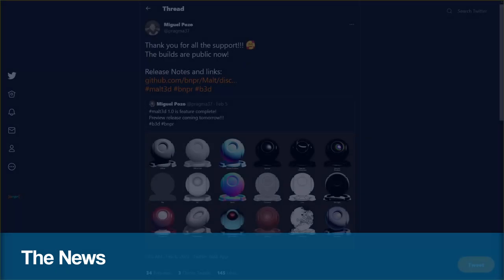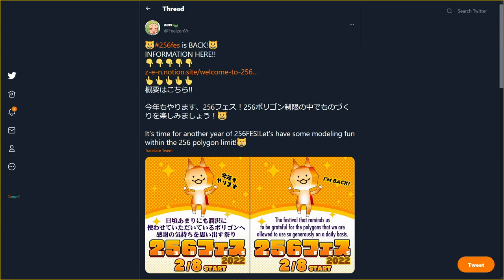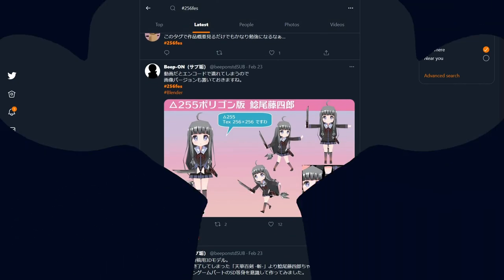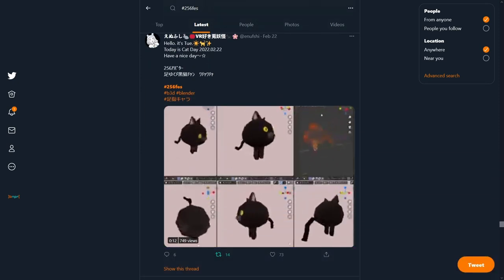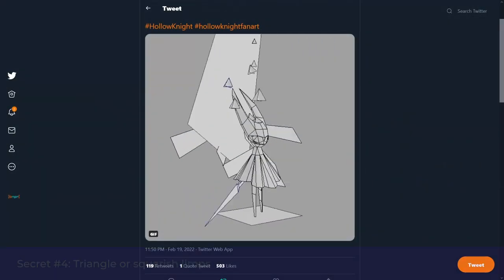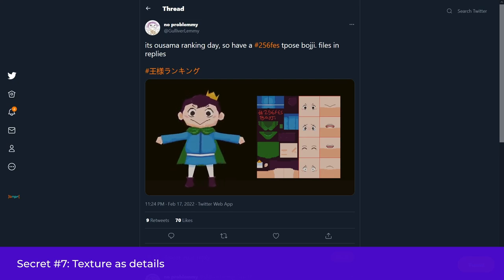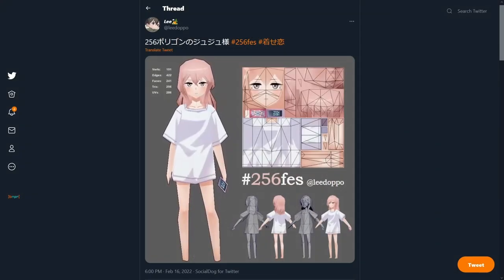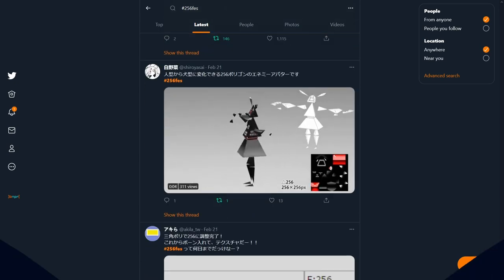The BNPR Show 35: Low Poly Secrets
The highlights:
1. Malt 1.0 preview release
2. The 256fes
3. Low poly model secrets

🎨 Anime Landscape Painting [mini course]